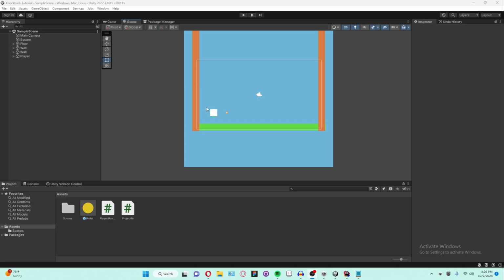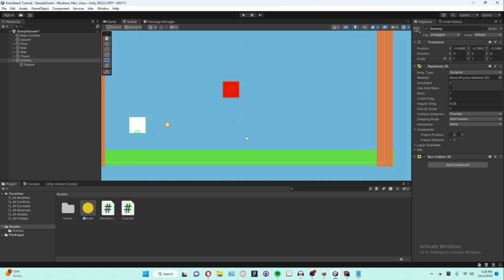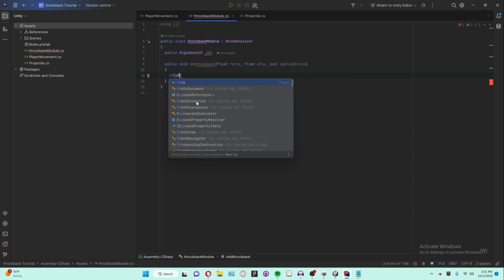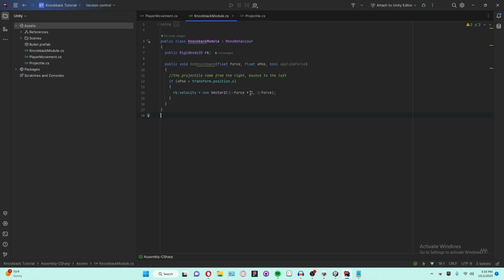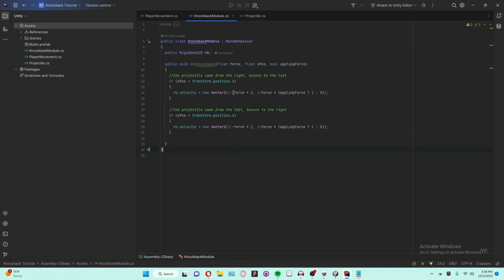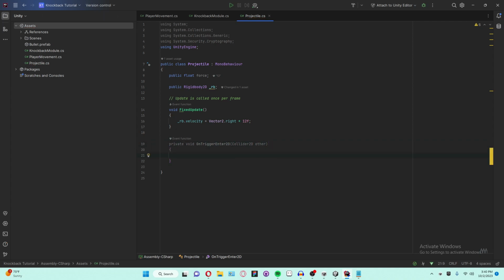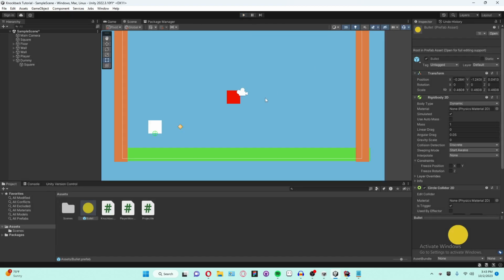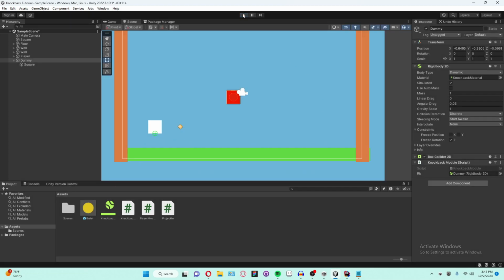How To Add Knockback To Your Unity Platformer | Unity Tutorial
I know there's some controversy around Unity right not, but it's still a great engine with a lot of awesome developers! If you've completely abandoned ship, I have a Godot tutorial right around the corner!